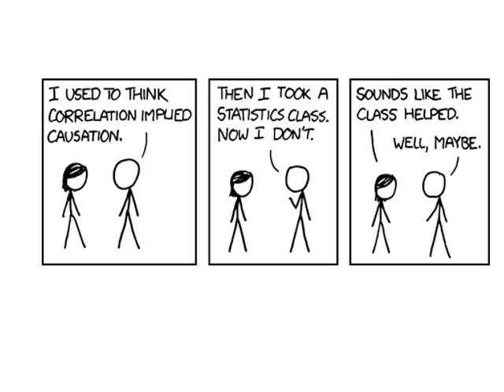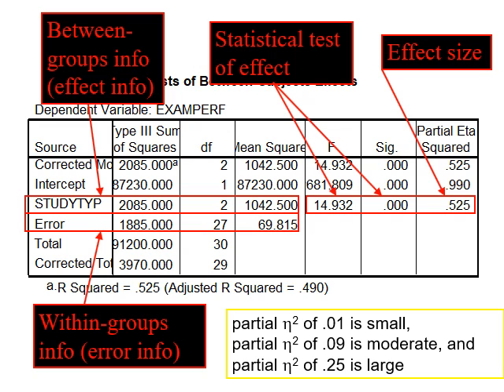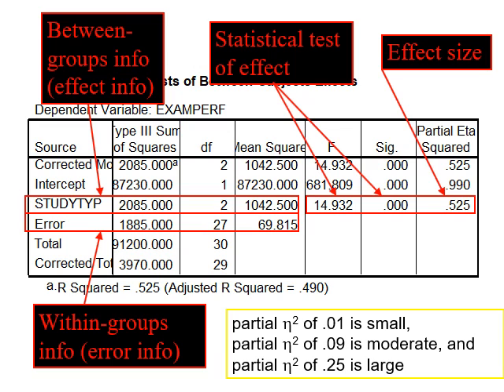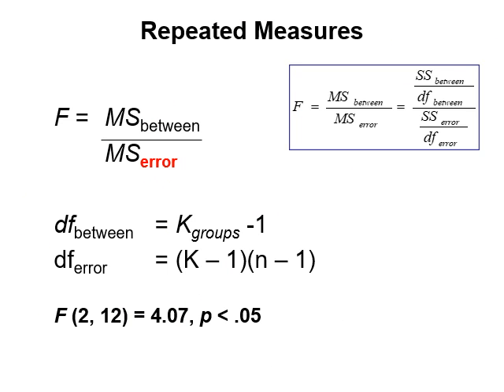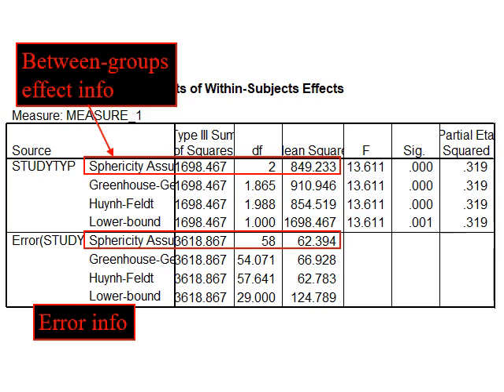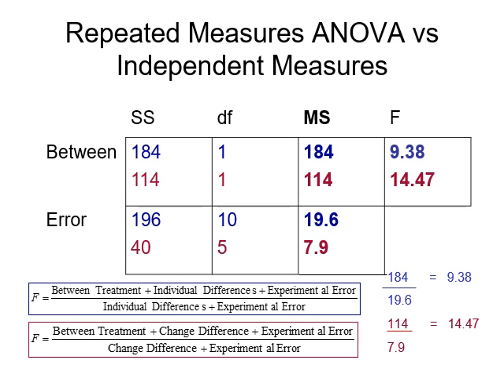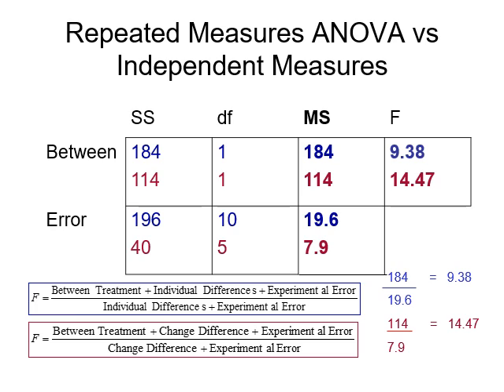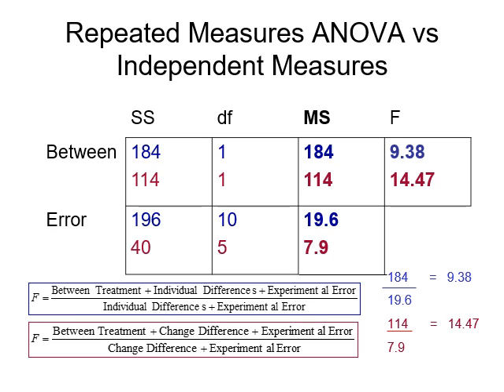9 Within Subjects ANOVA Part 1